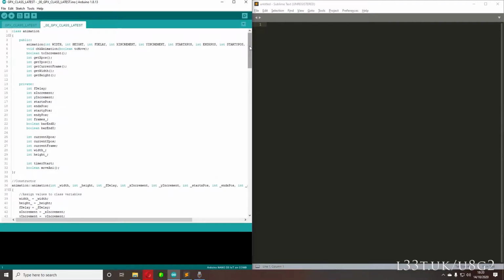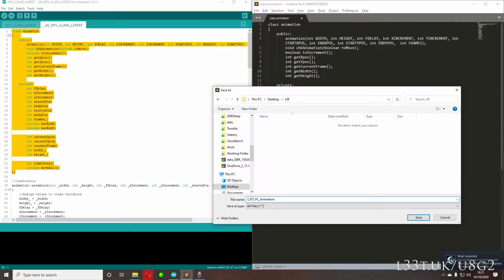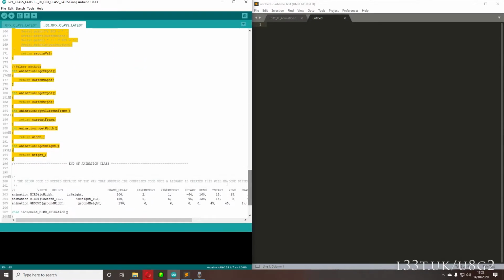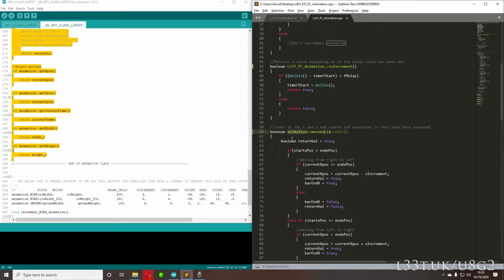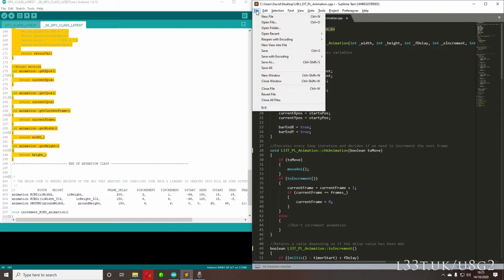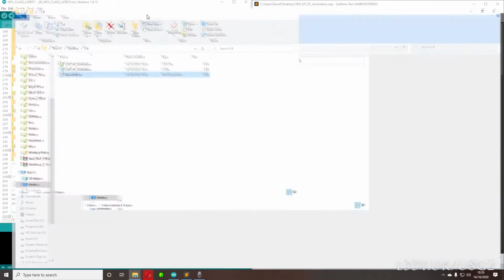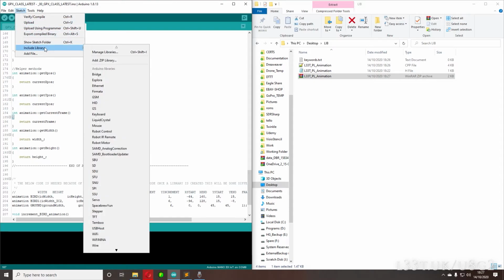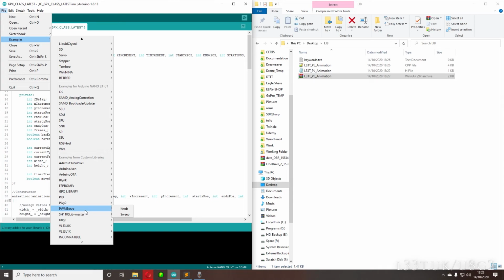6. Turning our Class into a Library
In this video I will take the class from our previous video and turn it into a library. We will then import it into Arduino IDE for use in the next tutorial.

For more cool stuff visit L33T.uk

This Video series will show you how to create animations with the U8G2 library using Arduino IDE. We will install the library, create bitmaps for use in Arduino IDE, animate the bitmaps then create a class and library enabling us to create animation objects and have multiple animations.